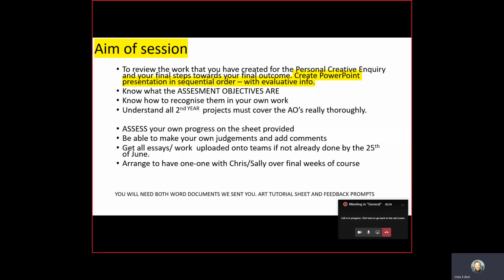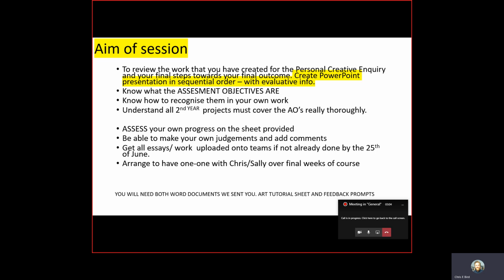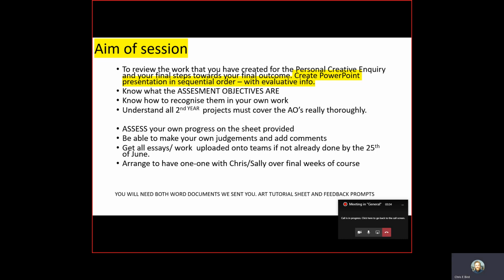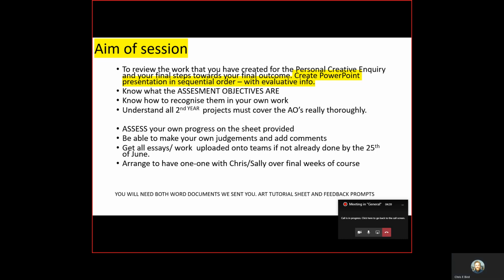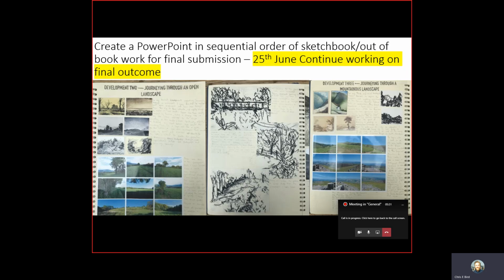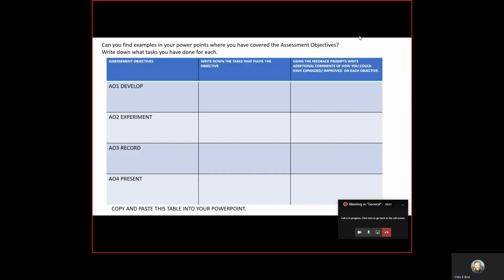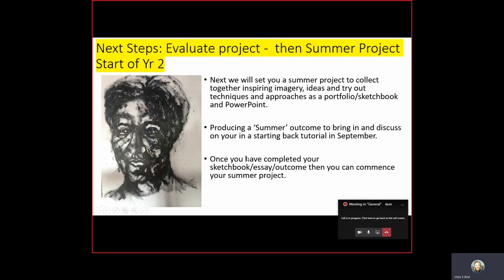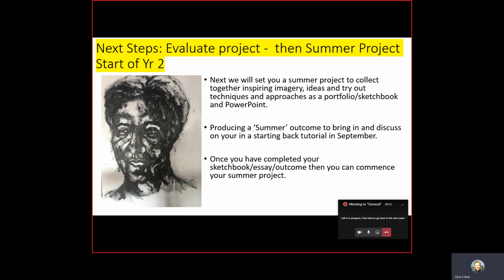Fine Art Steps to Final Self Assessment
Final Reminders for Practical 'Lockdown' project.